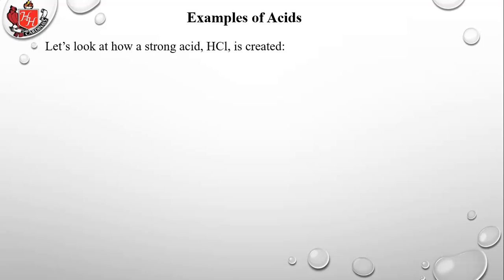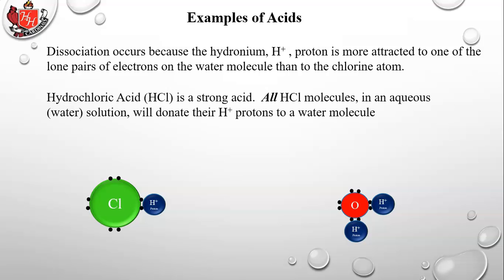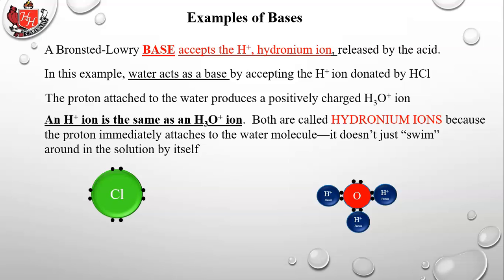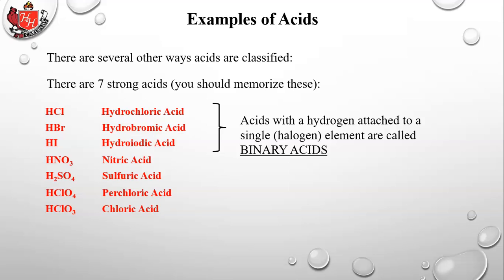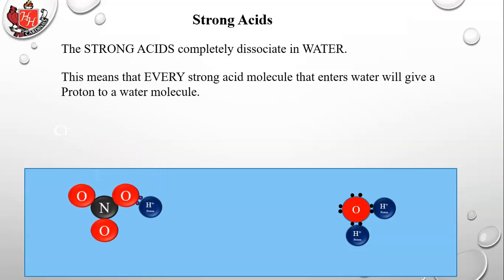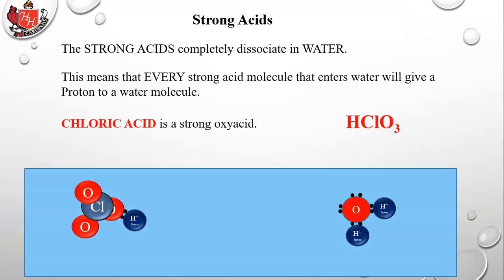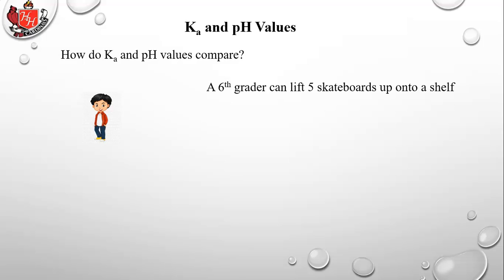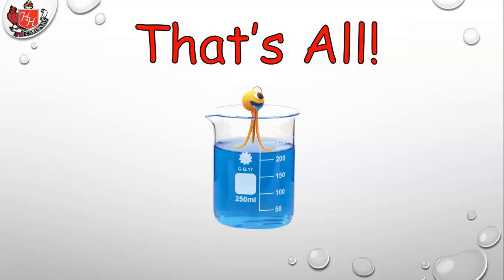Day 81a Strong Weak Acids